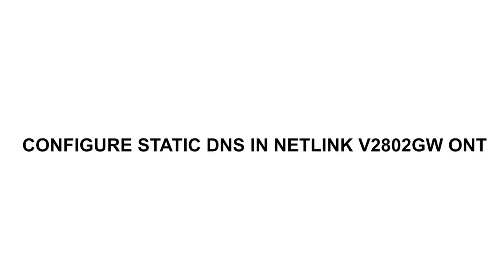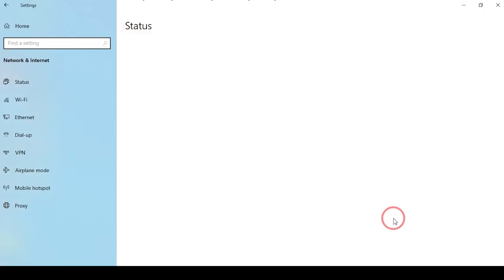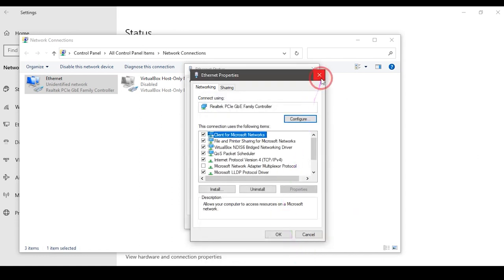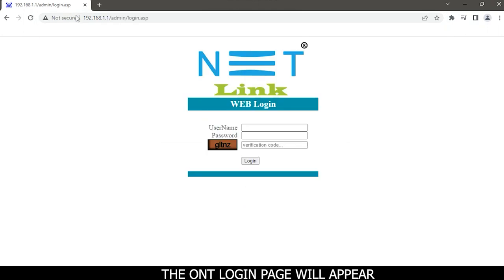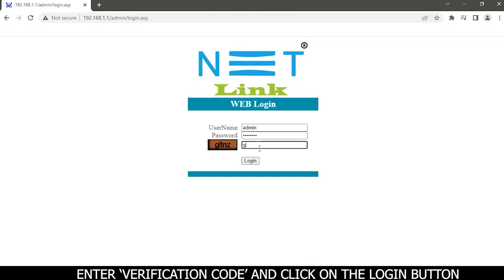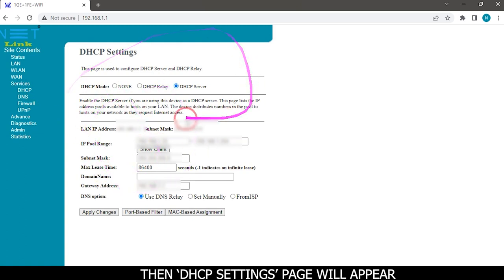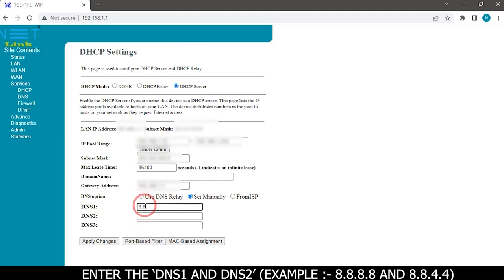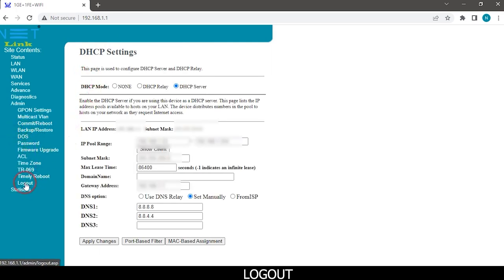Configure Static DNS in NETLINK V2802GW ONT-151